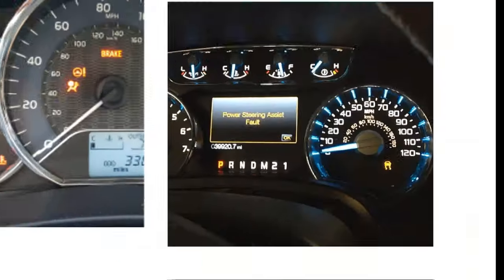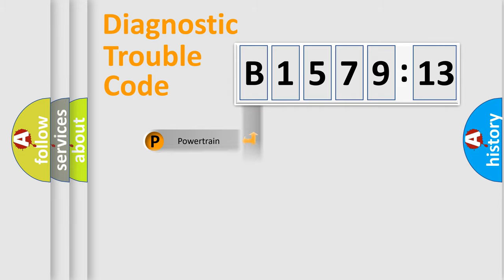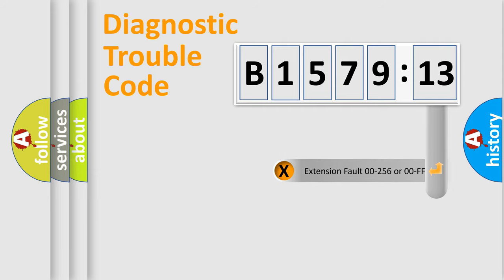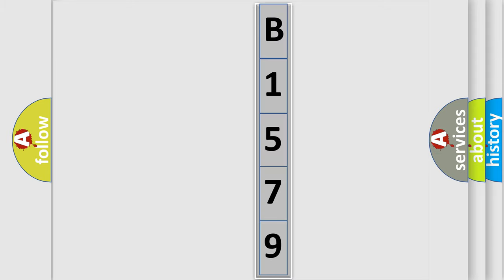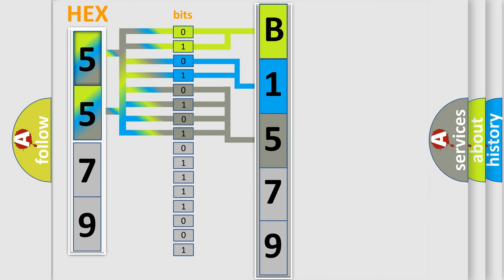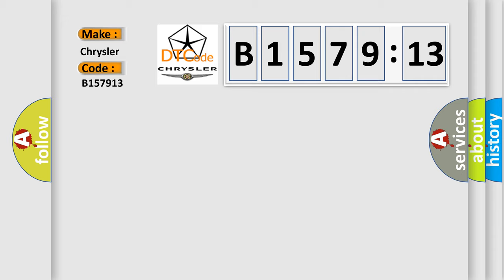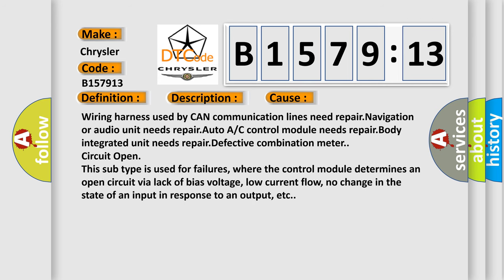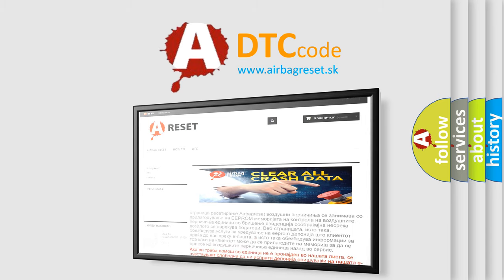DTC Chrysler B1579-13 Short Explanation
Contents:
0:21 Basic DTC analysis according to OBD2 protocol standard.
1:48 Insight into programming
2:58 A diagnostically understandable description of the Diagnostic Trouble Code
3:05 Basic error definition

Make:
Chrysler
Code:
B1579 13
Definition:
CAN-LS Counter Abnormal
Description:
Cause:
Failure Type:
Circuit Open